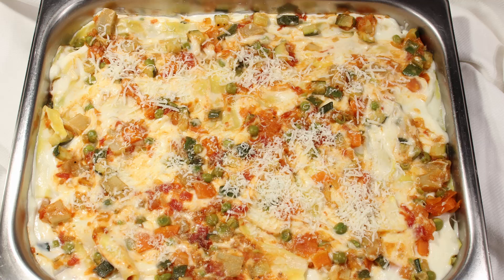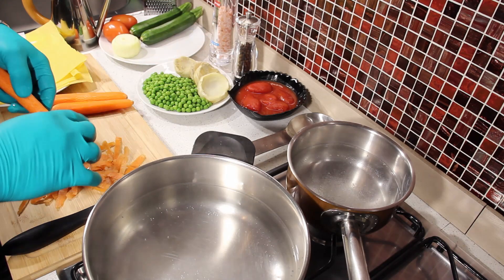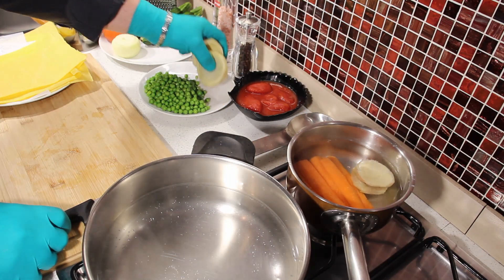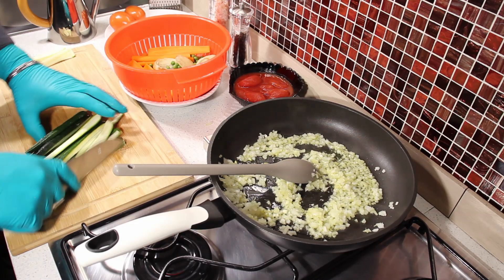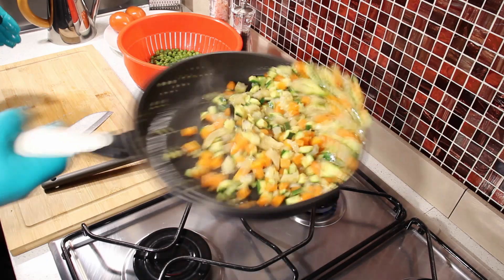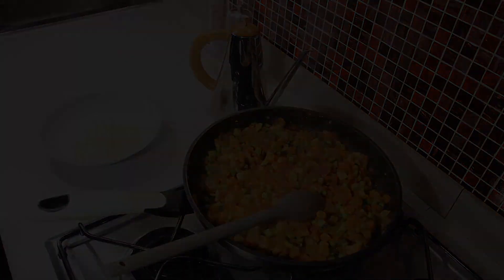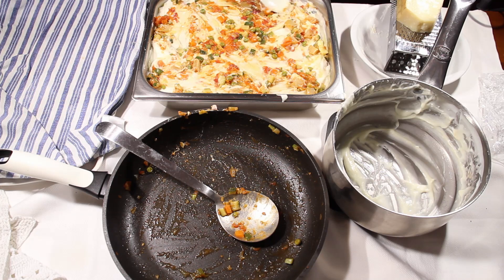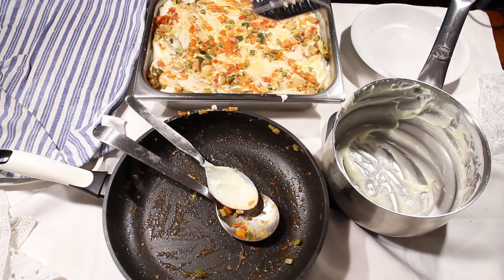LASAGNE VEGETARIANE RICETTA || LASAGNE CON VERDURE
Lasagne vegetariane ricetta || Lasagne con verdure | La versione più leggera della lasagna classica ma delicata e incredibilmente gustosa
    Buona vita a tutti
Ingredienti per una teglia di 28x22 cm.
per un totale di 9/10 porzioni
g. 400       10 sfoglie di pasta all'uovo
g. 1700     Besciamella
g. 280  Zucchine - g. 200 Carote
g. 180 Pomodori - g 80 Cipolla
g. 200 Pomodori pelati - g. 150 Cuori di carciofo
g. 200 Piselli
g. 150 Parmigiano, Sale, Pepe, Olio extra v.
Per la Besciamella del video
ml.  1500      Latte
g.     105        Burro
g.     115        Farina
g.      15         Sale
g.      7           Zucchero
Noce moscata